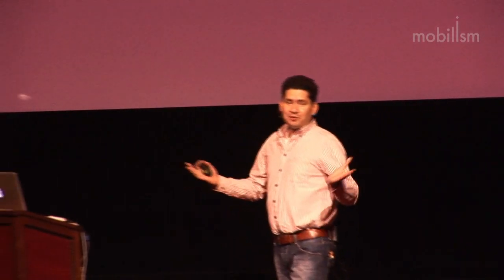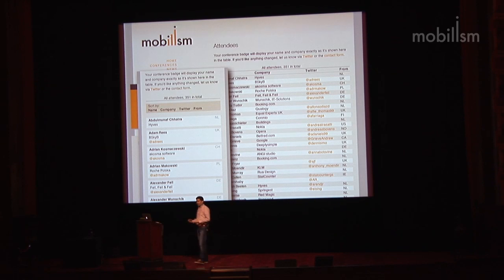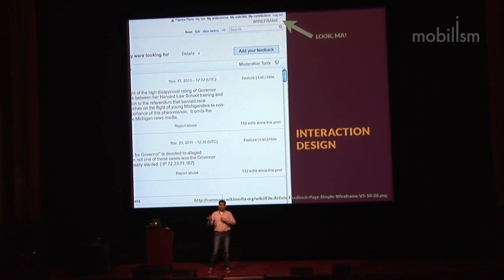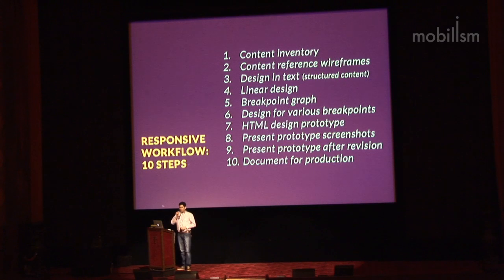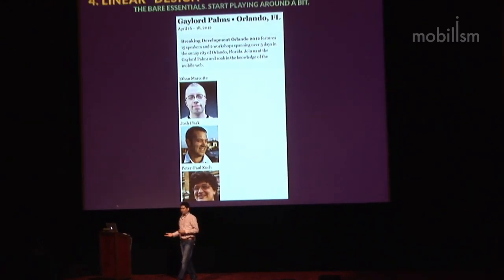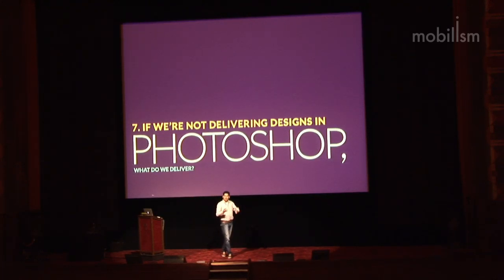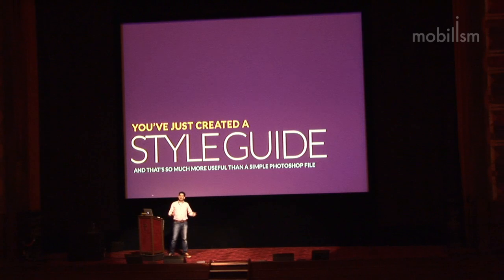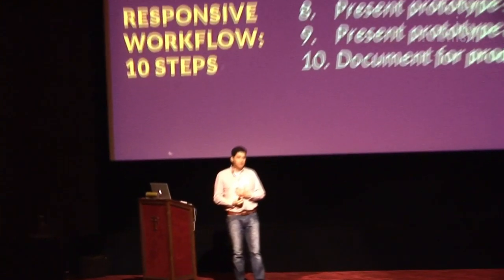Stephen Hay | Responsive Design Workflow | Mobilism 2012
In our industry, everything changes quickly, usually for the better. We have more and better tools for creating websites and applications that work across multiple platforms. Oddly enough, design workflow hasn't changed much, and what has changed is often for worse. Through the years, increasing focus on bloated client deliverables has hurt both content and design, often reducing these disciplines to fill-in-the-blank and color-by-numbers exercises, respectively. Old-school workflow is simply not effective on our multiplatform Web.

In this session, Stephen explores at a content-based approach to design workflow which is grounded in our multiplatform reality, not fixed-width Photoshop comps and overproduced wireframes. You'll learn how to avoid being surprised by the realities of multiplatform websites. You'll learn how to better manage client expectations and development requirements. You've probably heard of designing in the browser; in this session you'll learn a practical approach for actually doing it.